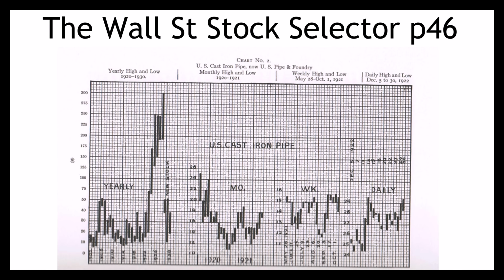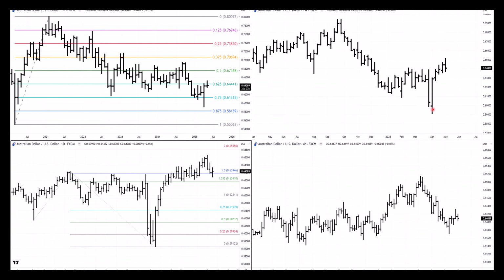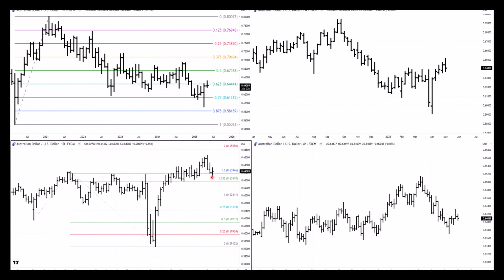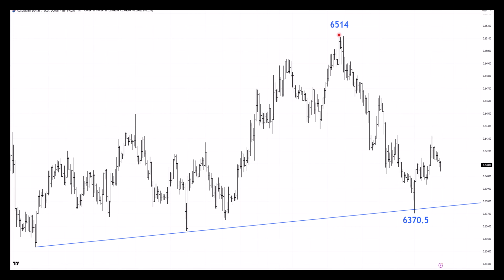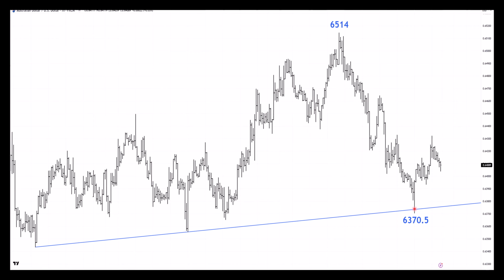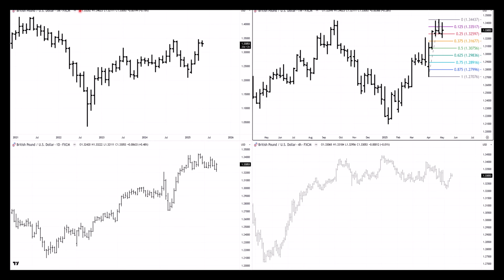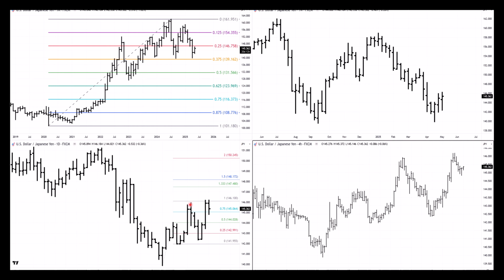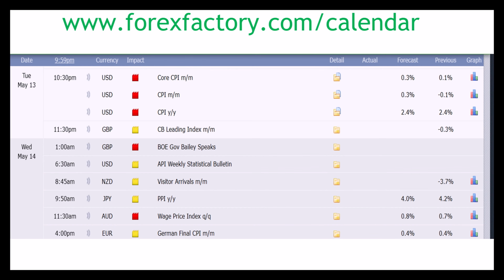The Forex Form Guide 11 May 2025 (Happy Mother's Day to all the Mums out there!)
📈 The Forex Form Guide – 11 May, 2025 | Aussie, Pound, Euro, Yen Outlook | W.D. Gann Insights for FX Traders 📉

Welcome to this week’s Forex Form Guide with Aussie Dollarman! 🎯 In this episode, we dive deep into the AUD/USD, GBP/USD, EUR/USD, and USD/JPY using classic price action and time-tested principles inspired by W.D. Gann.

👉 Highlights in this week’s video:
✅ AUD/USD: Weekly swing top should confirm shortly!
✅ GBP/USD: Double Tops - will they hold?
✅ EUR/USD: Will the weekly pullback end shortly?
✅ USD/JPY: the wait continues!
✅ Key levels, patterns, and retracement zones to watch
✅ Major economic events coming this week that could move the markets
✅ Next medium term date to watch for a turn on the AUD/USD!
✅ Statistics show that traders who click the Like button AND leave a comment on a video are more likely to be successful traders! (Only kidding, but I would appreciate a "like" and "comment", it does help the video get promoted to more people!)

Timecodes
0:00 Intro and Disclaimer
0:51 AUD/USD
6:02 Where to Learn Price Forecasting and Form Reading
7:29 GBP/USD
10:05 EUR/USD
12:54 USD/JPY
14:01 Economic Calendar for the week ahead